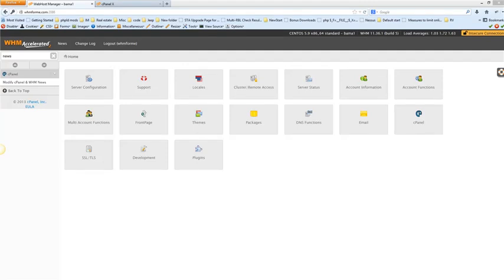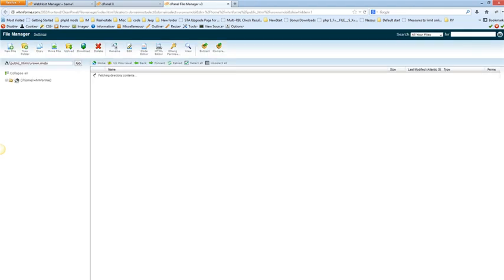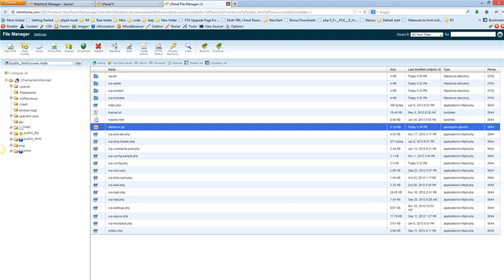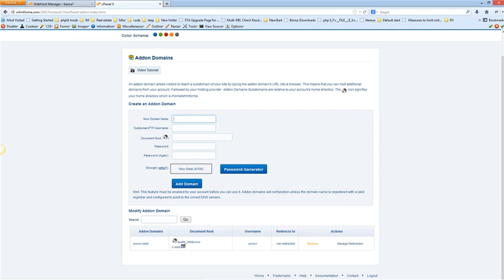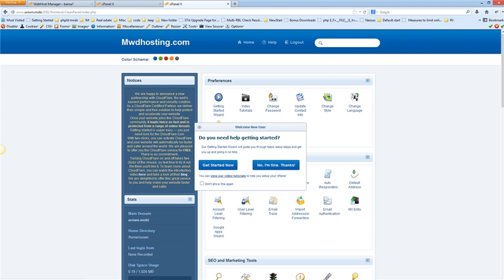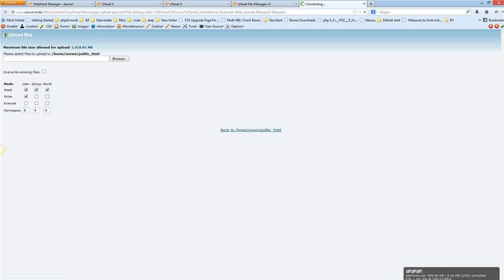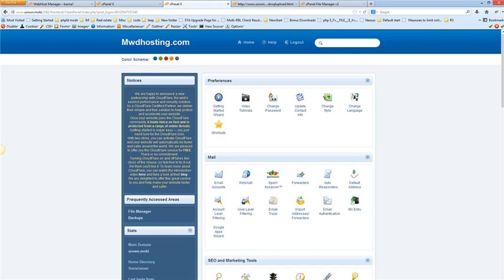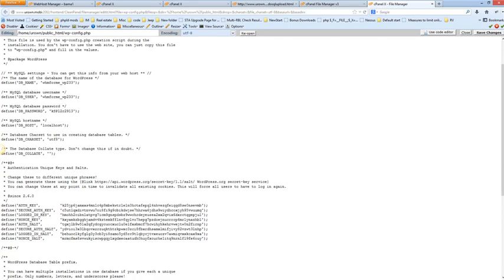WHM - Move Add on Domain To Reseller Account